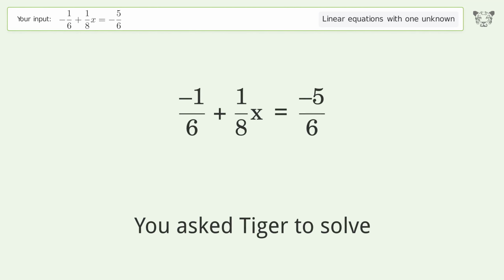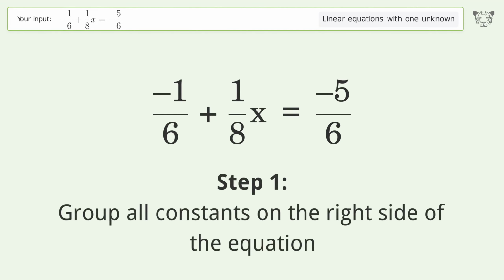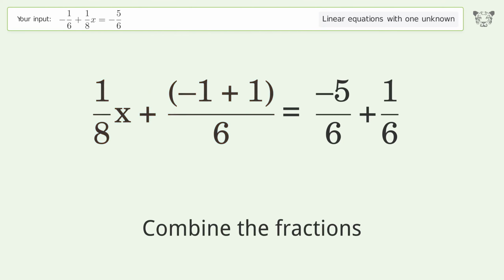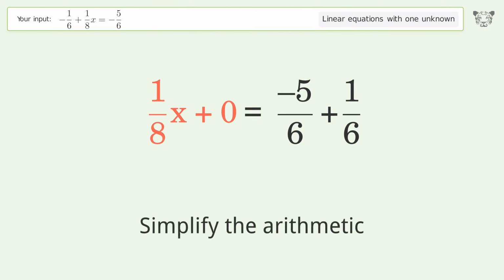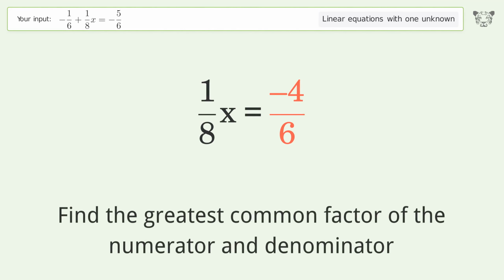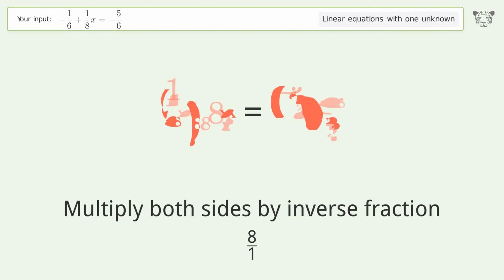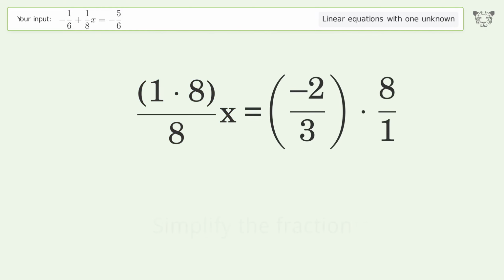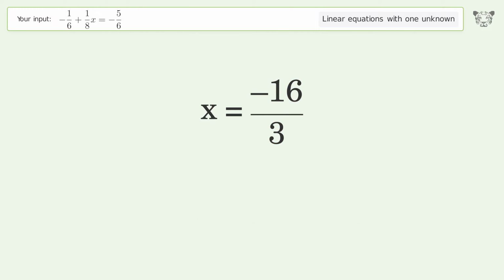Solve -1/6+1/8x=-5/6: Linear Equation Video Solution | Tiger Algebra